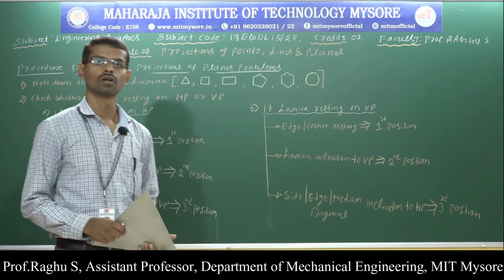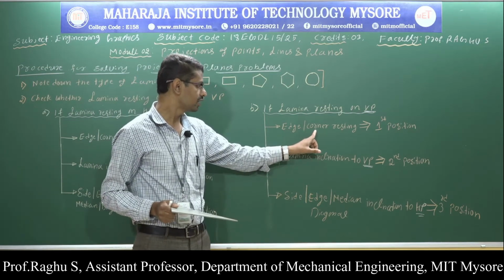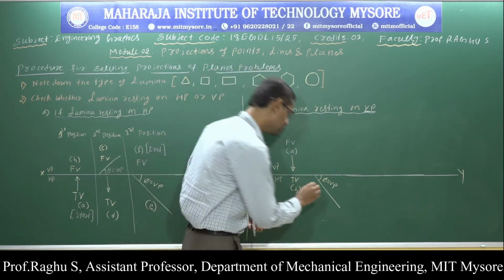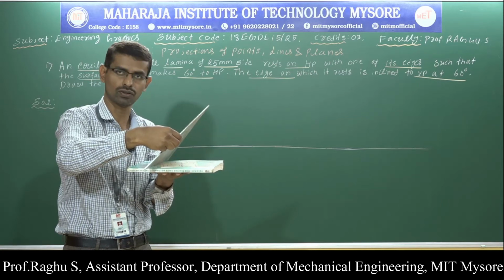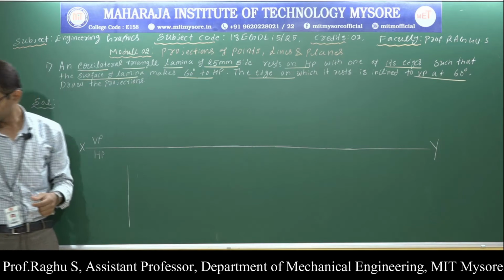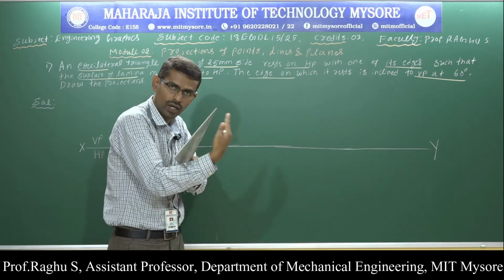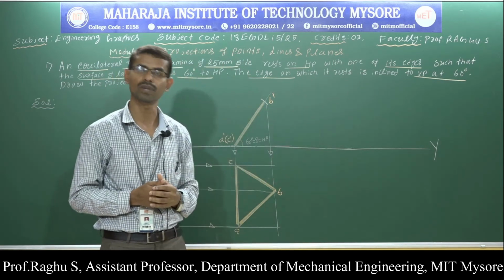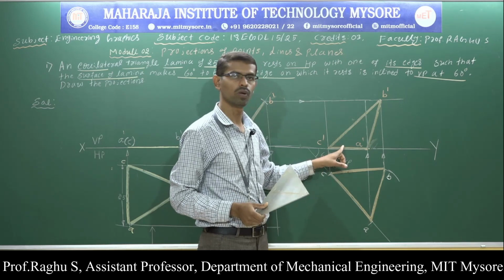1st EGDL 18EGDL15 Module 2-Session- 8 Prof RS